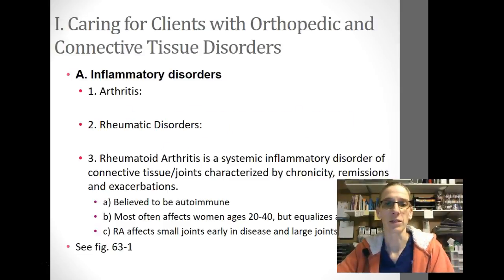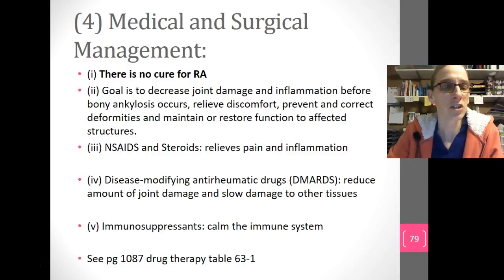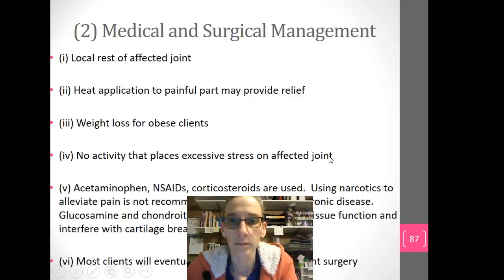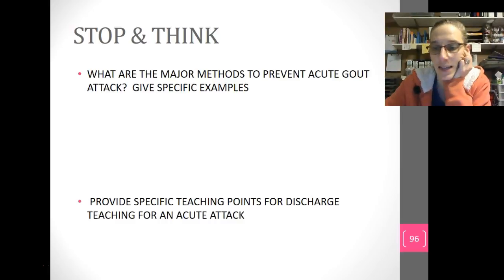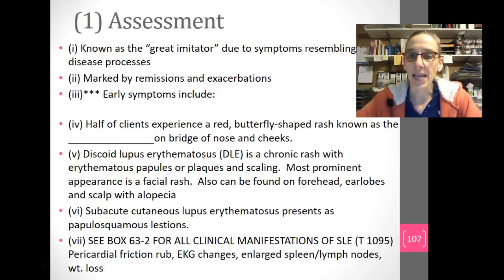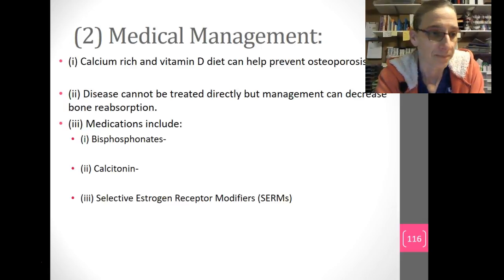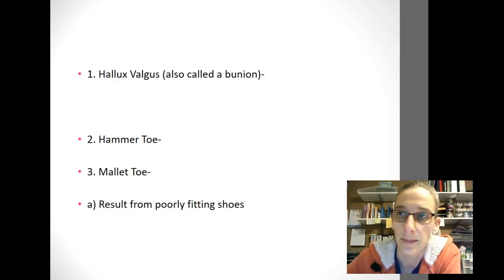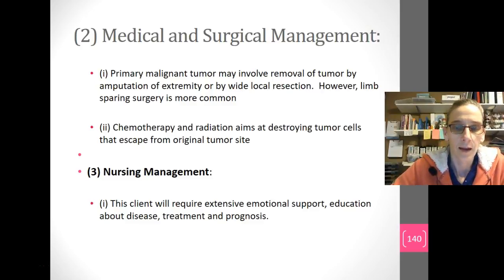Ch. 63 MS1